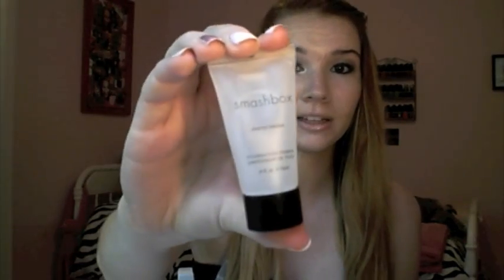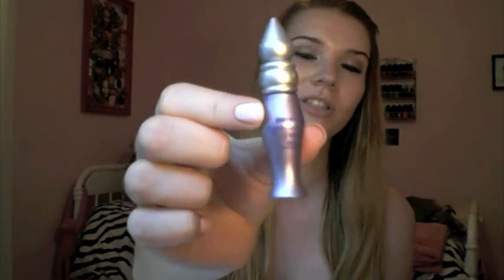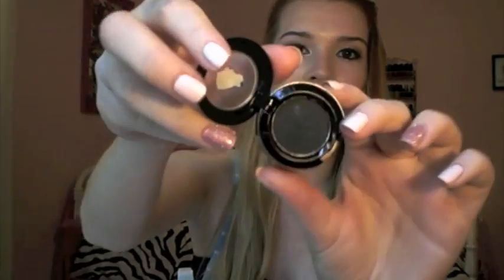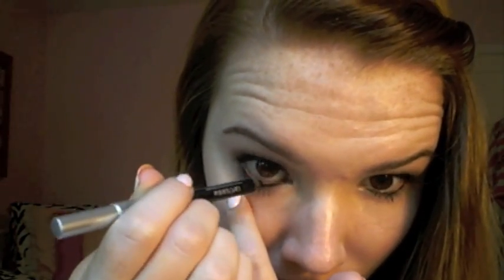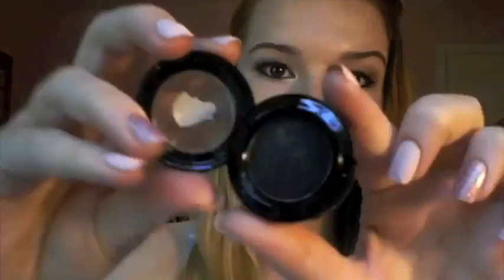Back to School: Make Your Makeup Last All Day!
where i buy the brushes i use everyday- Sigma